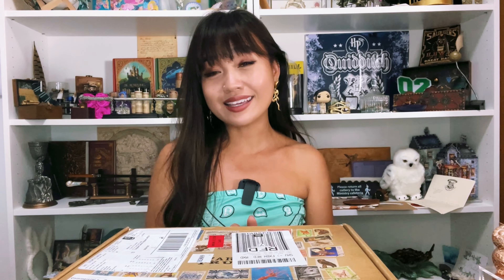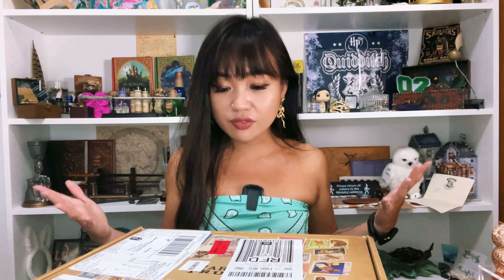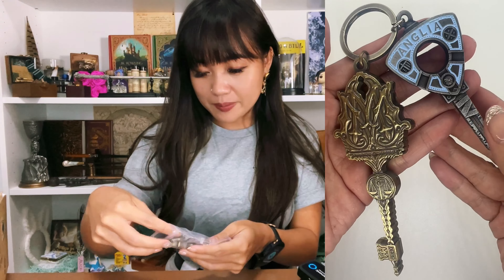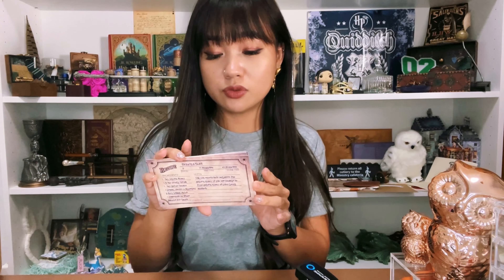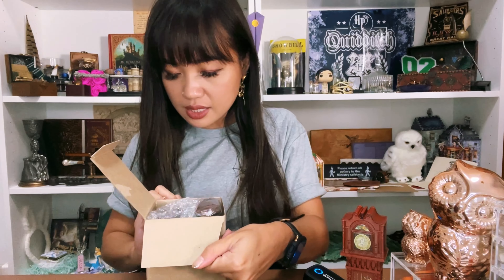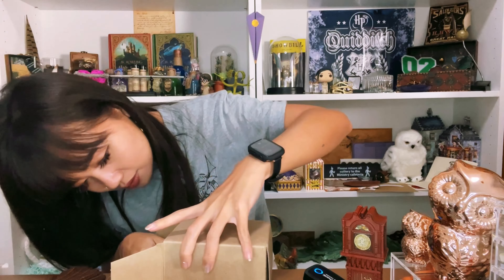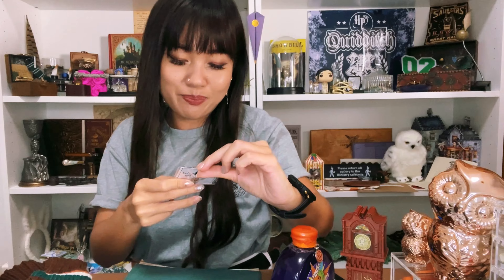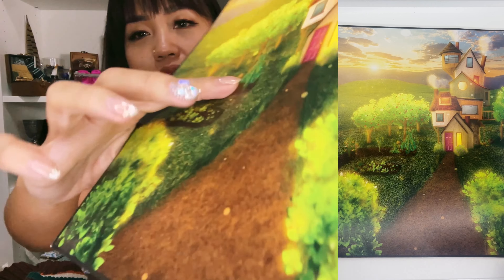WIZARDING TRUNK UNBOXING | WEASLEY | Everyone’s Favourite Red-Headed Wizarding Family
Hello magical friends!

Welcome to my brand new channel where I collect all magical and muggle goodies. Here is where you can shop and unbox vicariously through me! ♡

In this video, I unbox the Wizarding Trunk’s quarterly subscription themed after “Everyone’s Favourite Red-headed Wizarding Family” - my absolute favourite!🤩

♡, Melodie

☾ CHAPTERS
00:00 WELCOME
00:35 LET’S BEGIN!
03:45 ITEM #1
05:26 ITEM #2
05:56 ITEM #3
07:27 ITEM #4
08:23 ITEM #5
10:26 ITEM #6
13:00 ITEM #7
14:25 ITEM #8
14:40 ITEM #9
16:43 ITEM #10
17:26 ITEM #11
17:57 ITEM #12

✦ OTHER CHANNEL ✦
- For all mermaid related content as well as travel vlogs

Filmed & Edited by yours truly with some magic and sprinkles of pixie dust